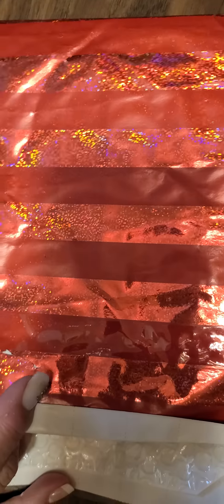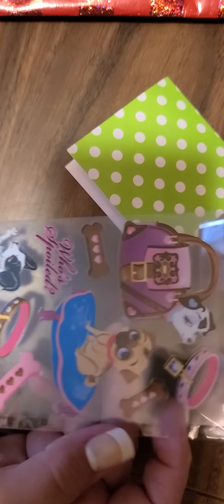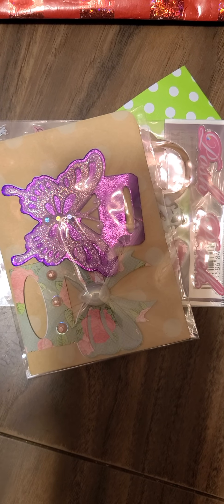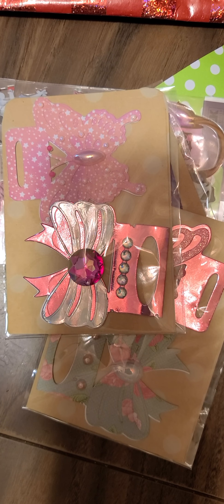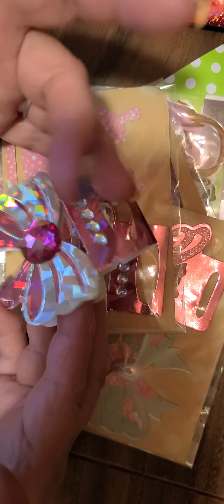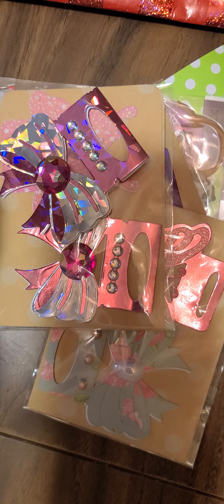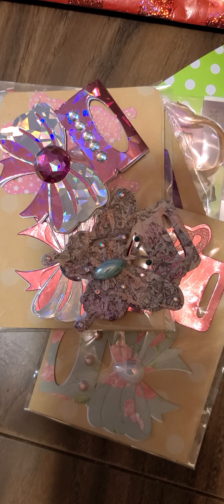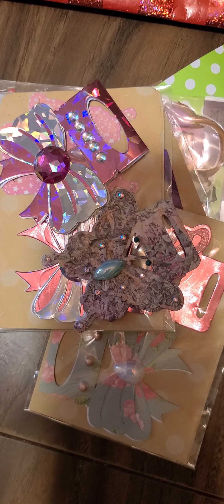June/July Swap # 6